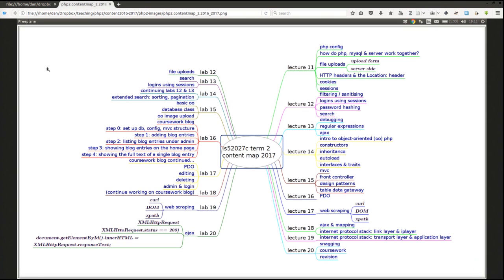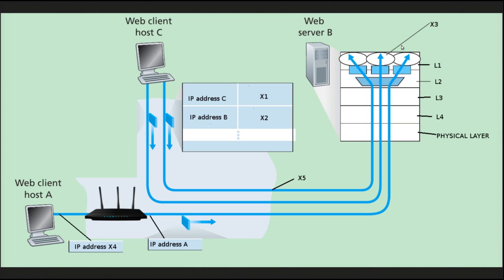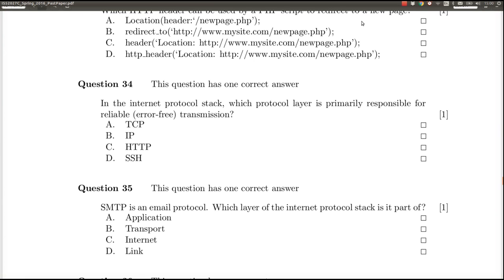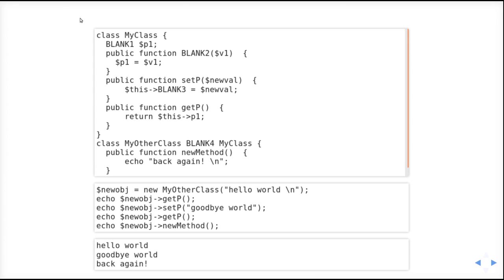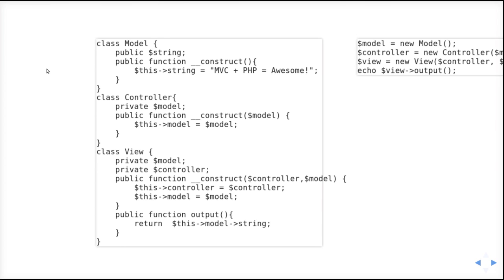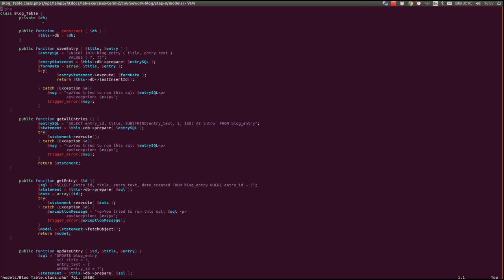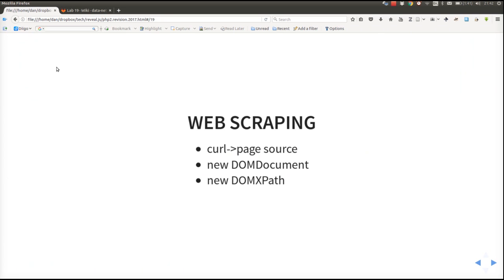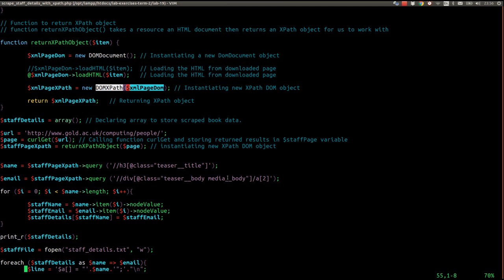is52027c resit revision lecture 2017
Term 2 revision lecture for IS52027C 'Data, networks & the web' summer resit 2017